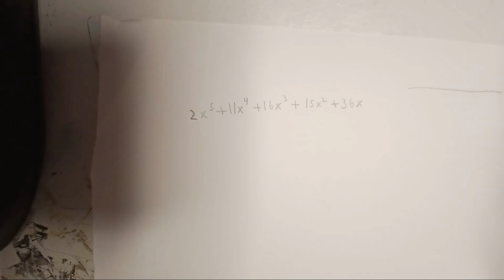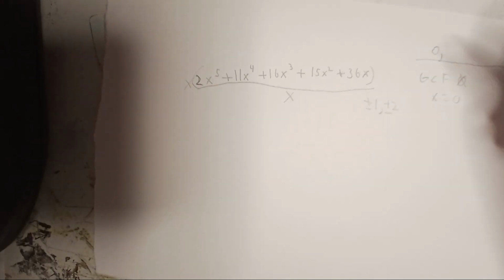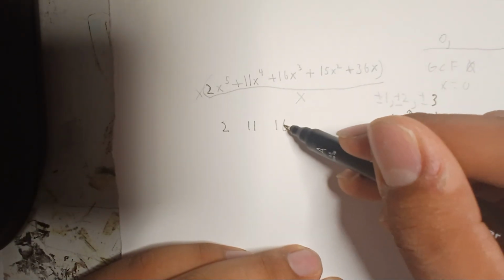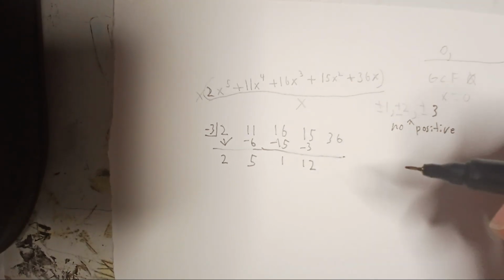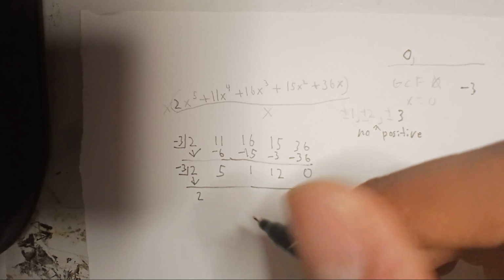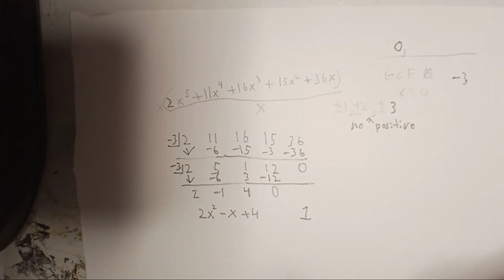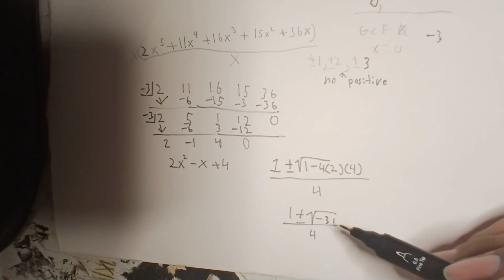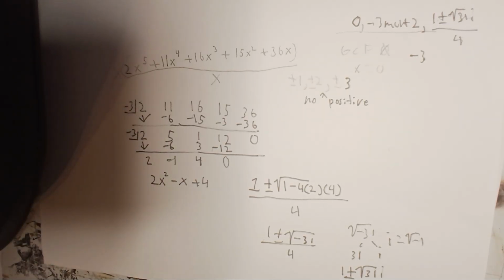MATH 1314 Ex Credit 3 Video 1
This is my extra credit assignment for math 1314 in which I explain how to find the factors of a polynomial.